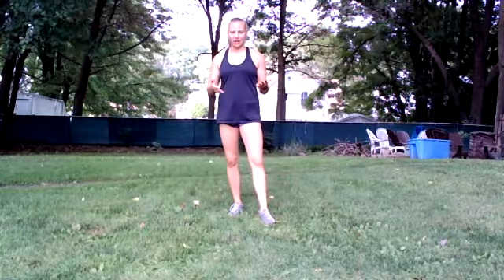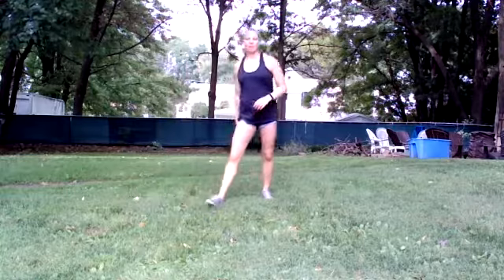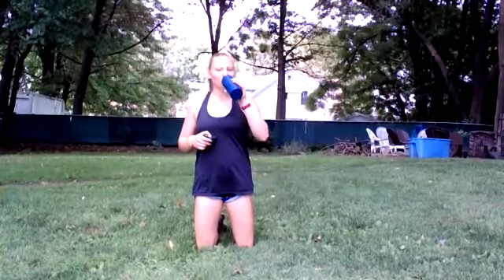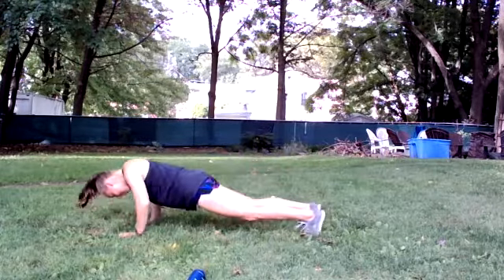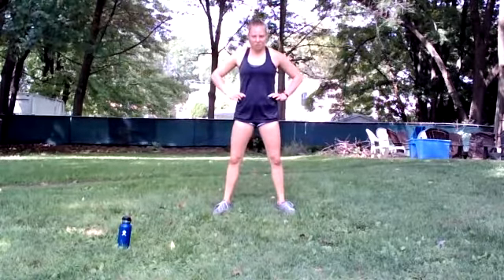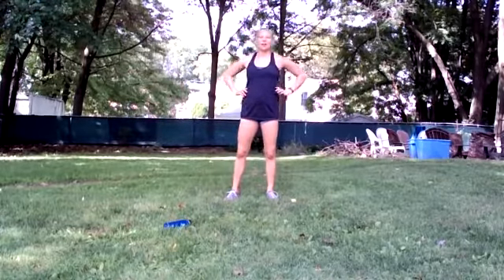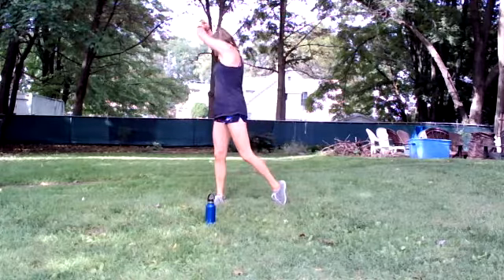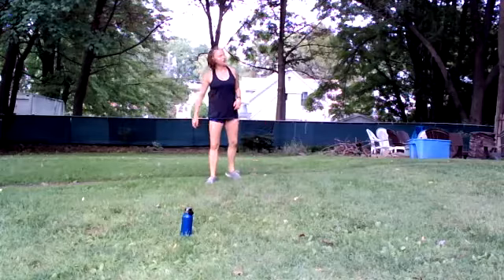30 Day Challenge! Day 6: Power Beast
Short, sweet, intense, and full of energy.